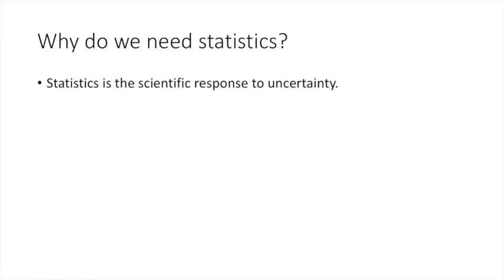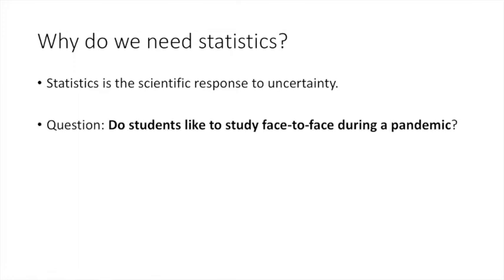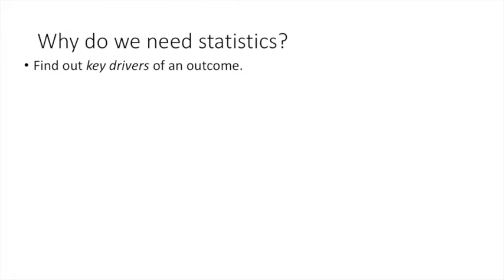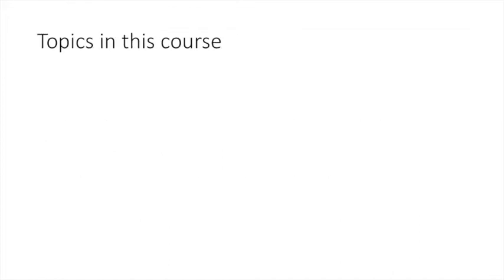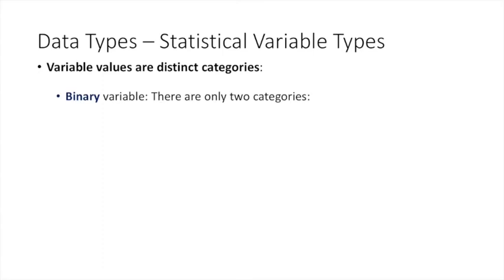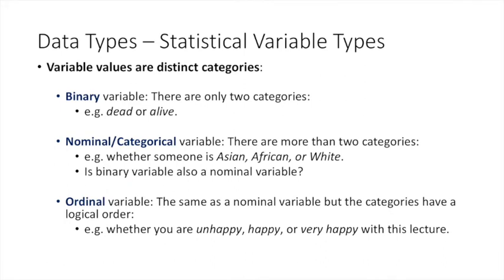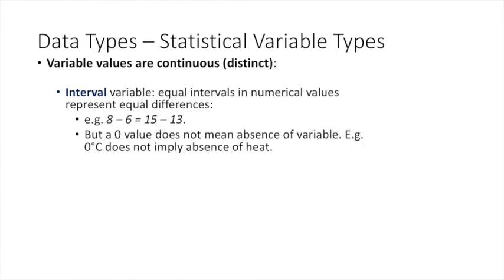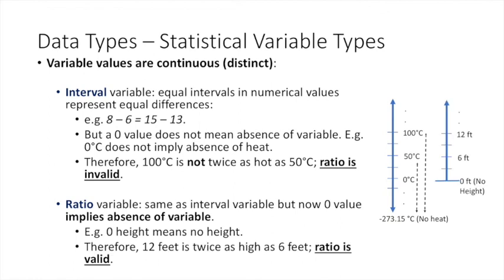Applied Statistics - Introduction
This is a series of videos that produces a university course on Applied Statistics. The topics covered are:

 Aggregating information; measures of central tendency.

Spread of information; data distributions.

Collecting information; surveying and sampling.

Testing beliefs; hypothesis testing.

Associating different pieces of information; correlations.

Predicting outcomes; regression.